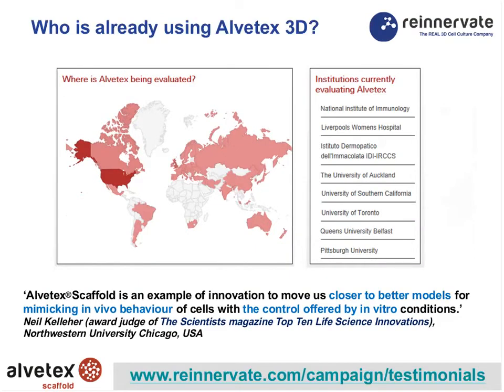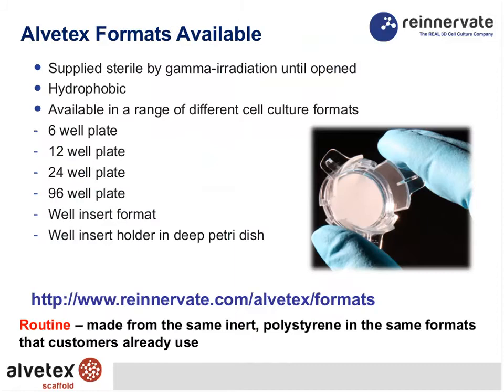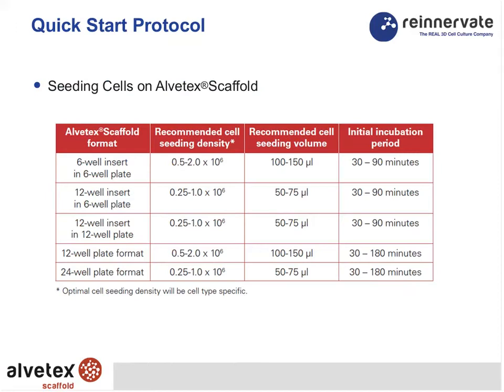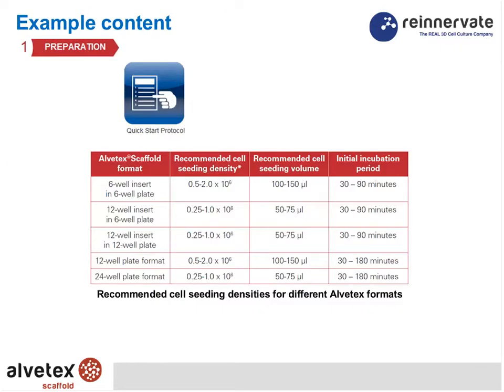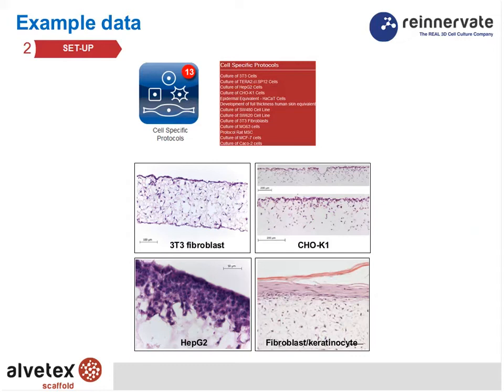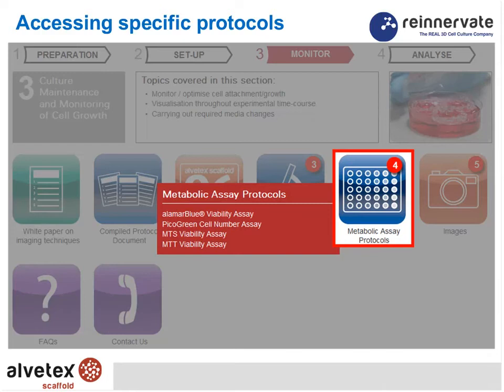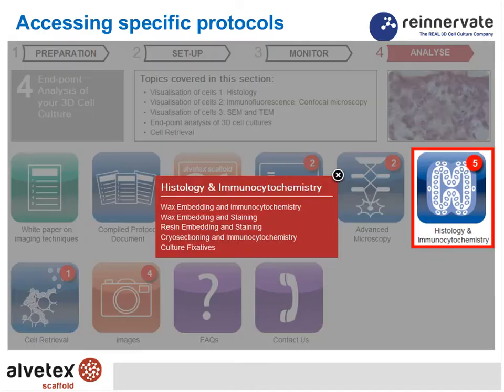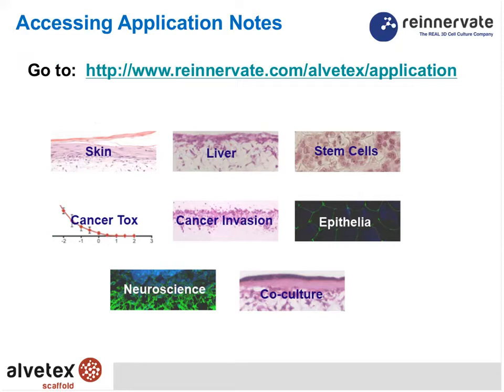A Beginners Guide to 3D Cell Culture | REPROCELL (Alvetex)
In this beginners guide to 3D cell culturing techniques we introduce Alvetex, a highly porous interconnected scaffold of cross linked polystyrene. This scaffold provides the third dimension for cell growth, beyond the flat bottom of a traditional dish. In this environment cells are able to adapt to their natural morphology and dimensions. This organisation of cells provides more in vivo like cell structure increasing the biological relevance of your research.